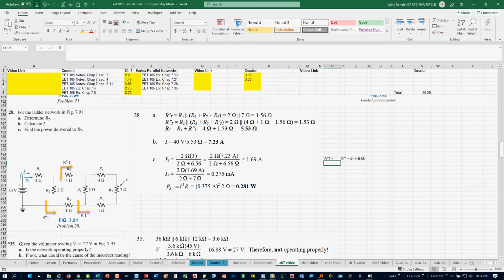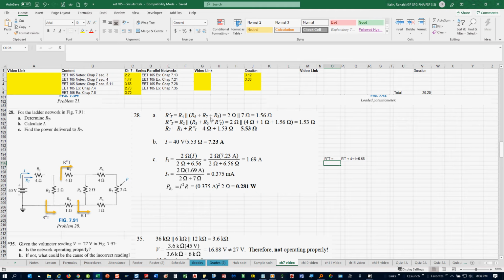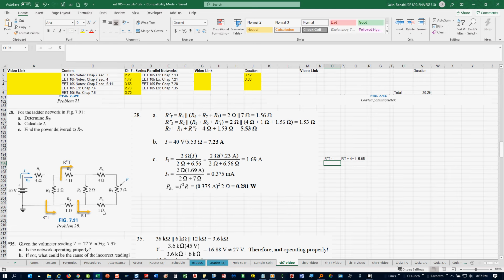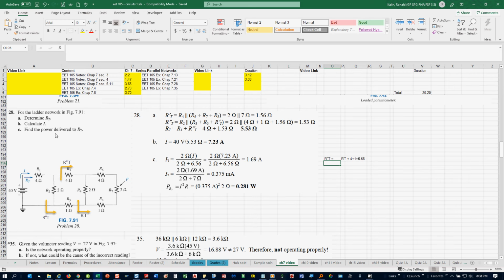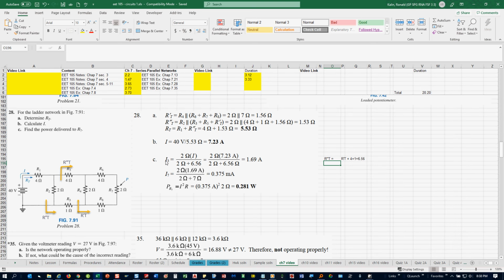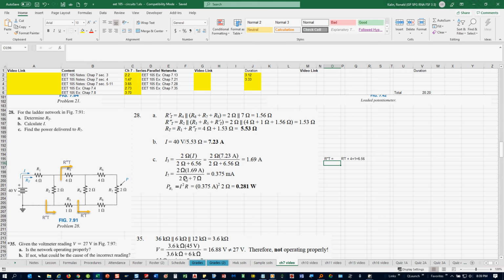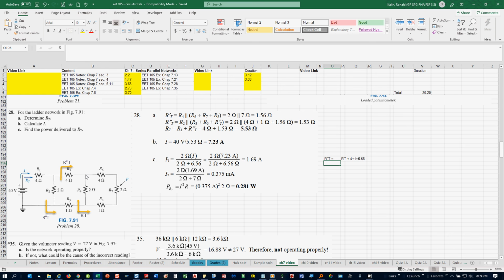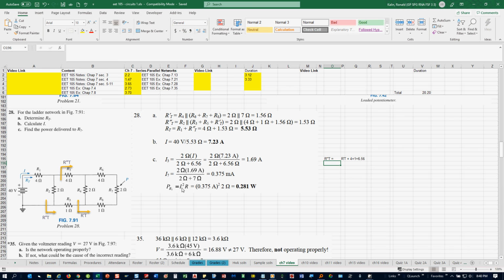eet105 ch7 prob 28